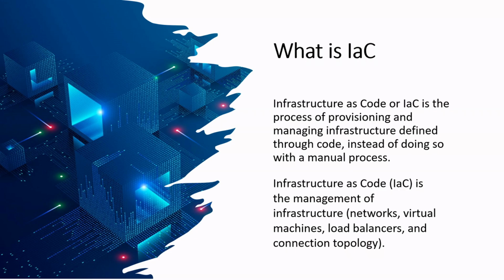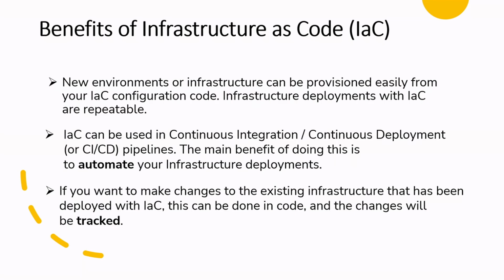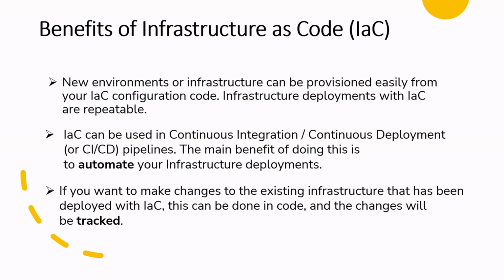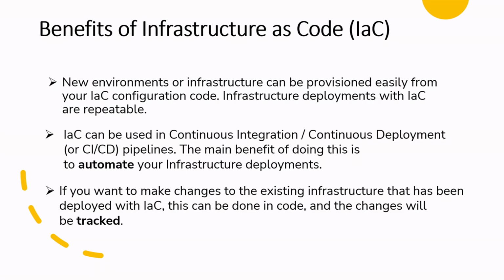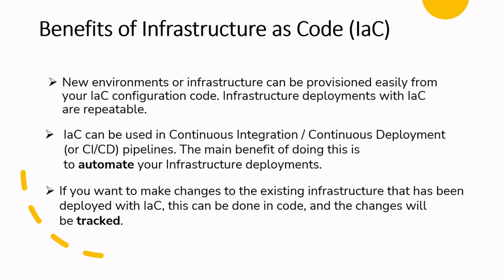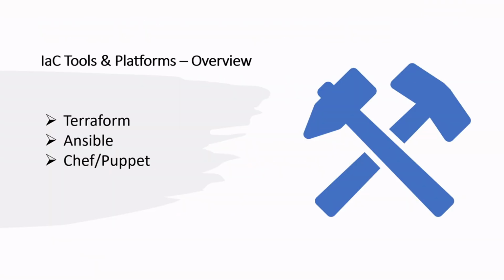What is Infrastructure as code (IaC) || Terraform For Beginners - 2